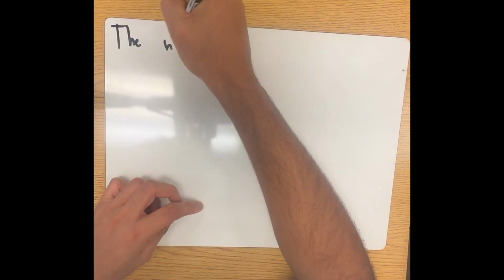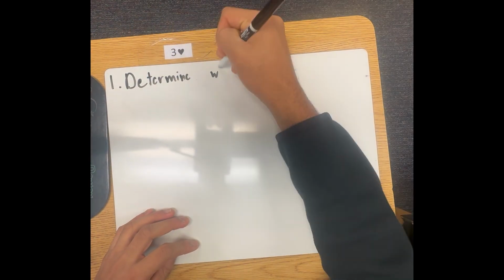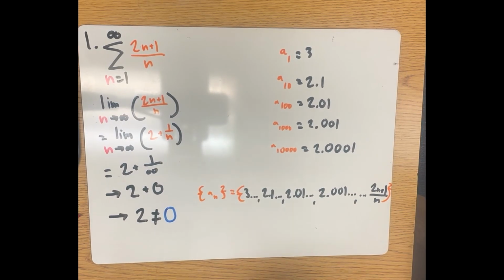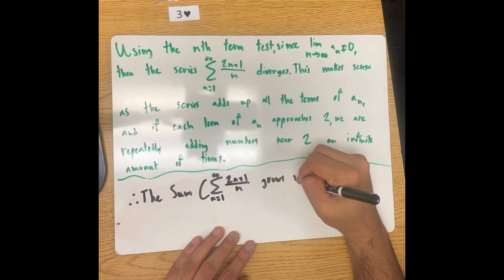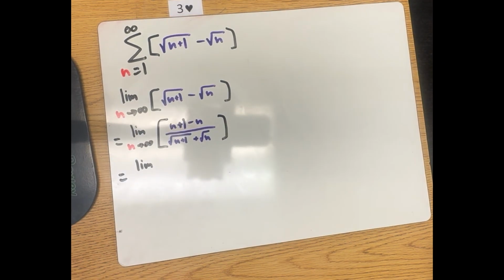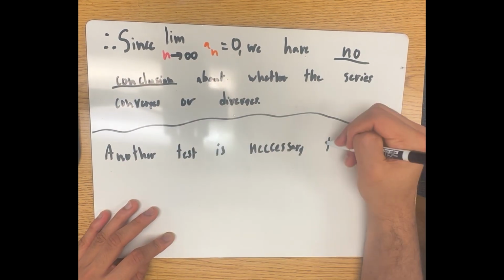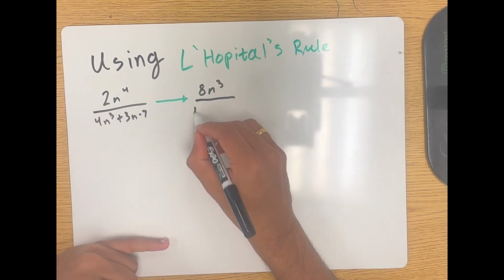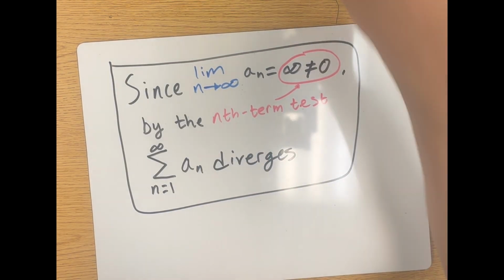Calculus #88: Sequences VS Series using Limits and the nth Term Test